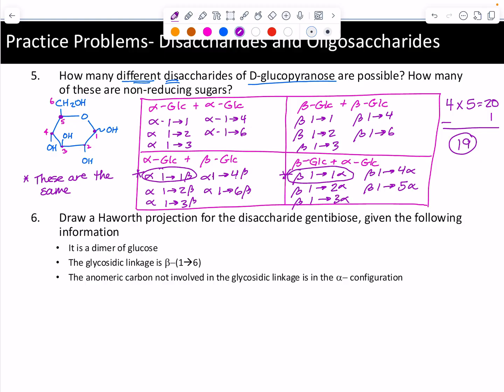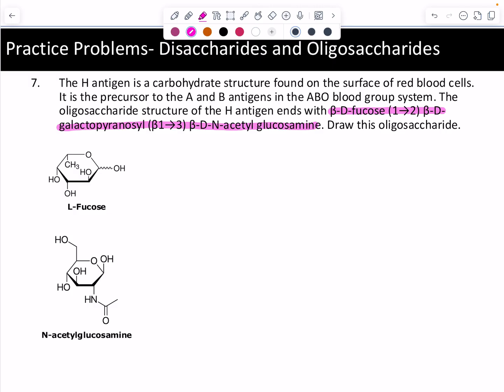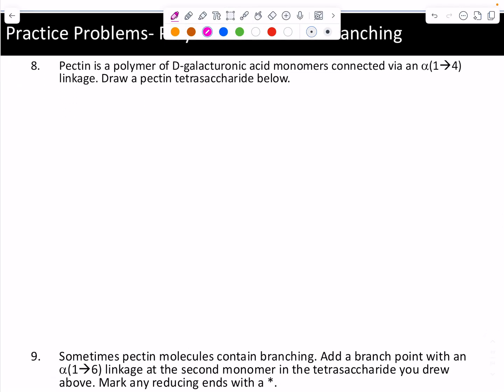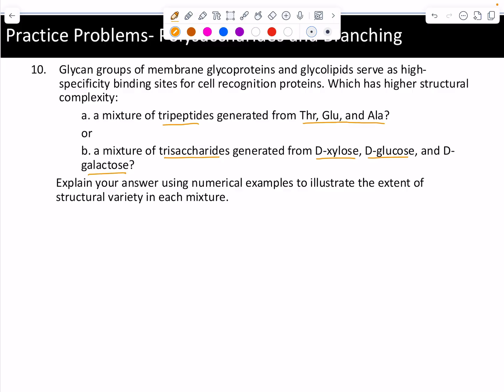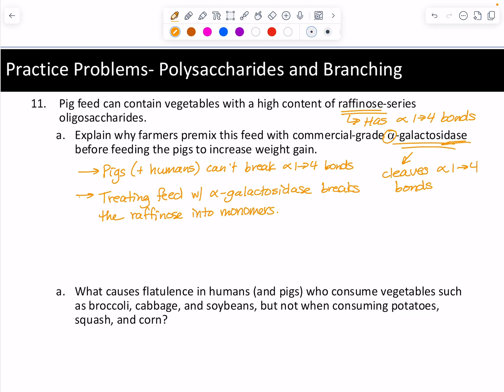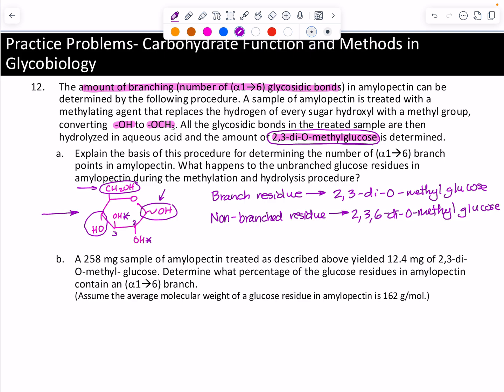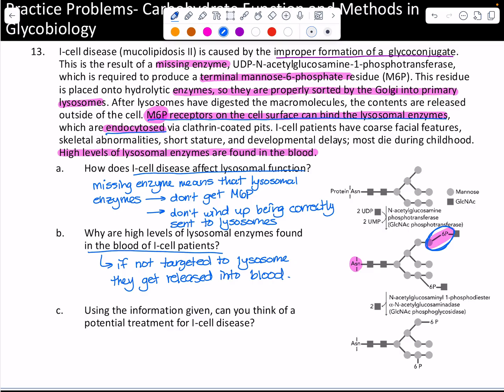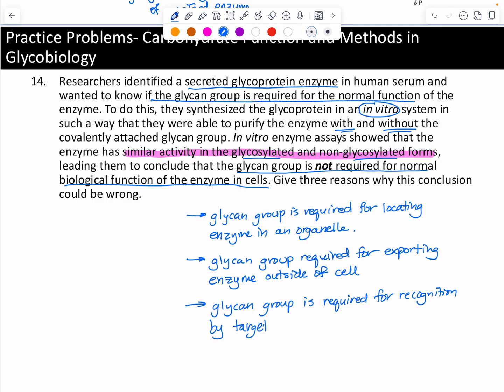Video solutions to carbohydrate practice problems